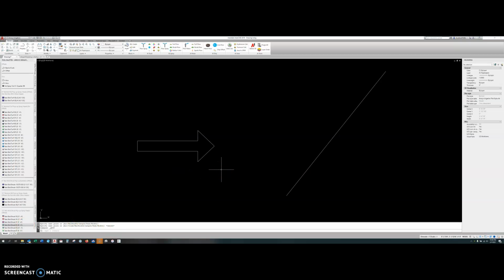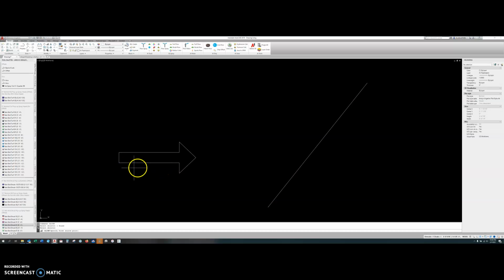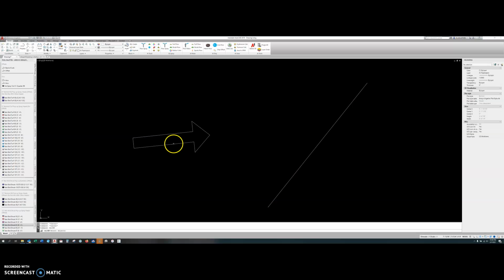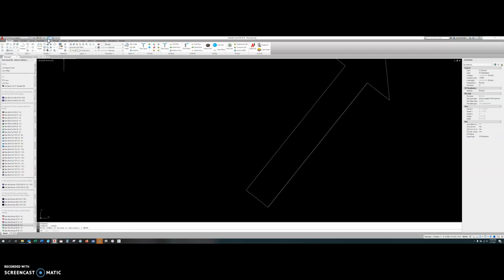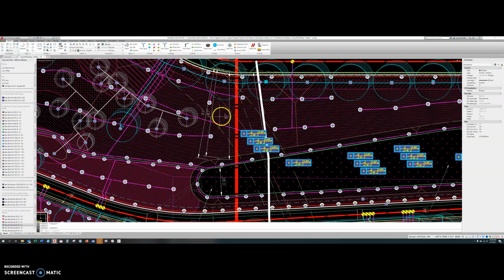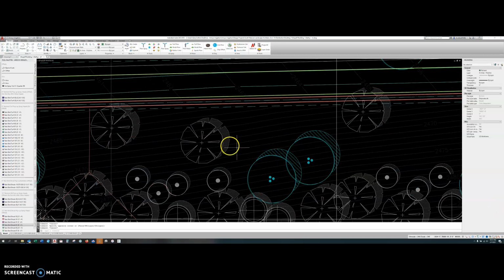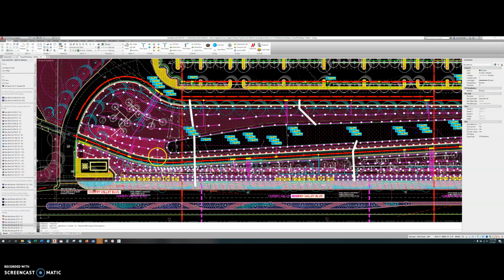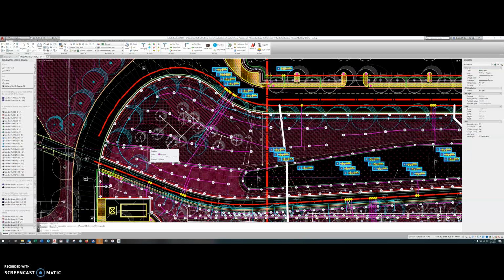Week 4 - Align